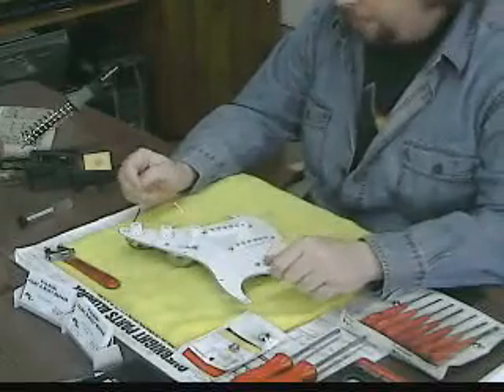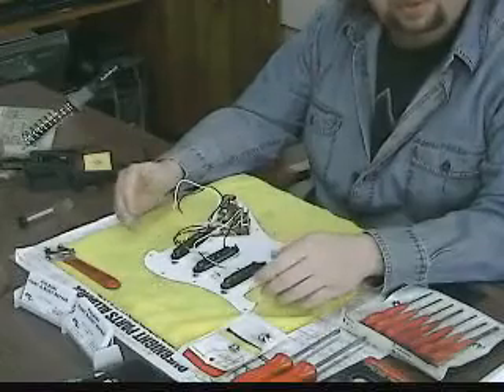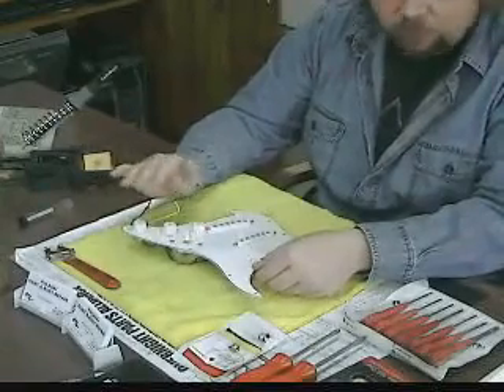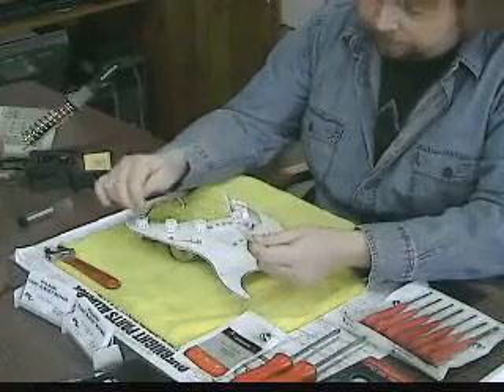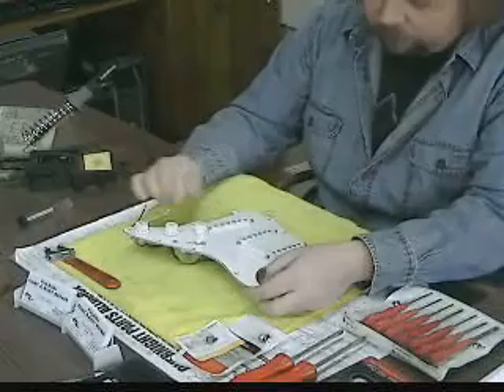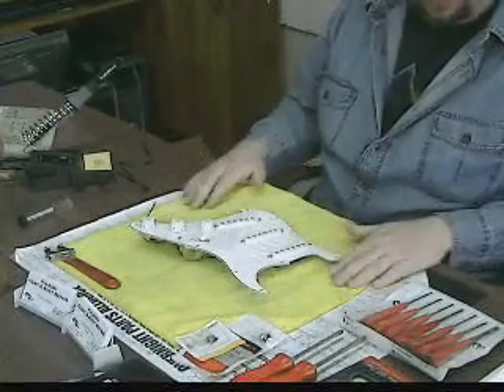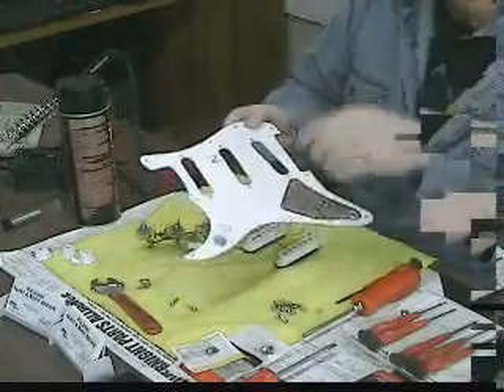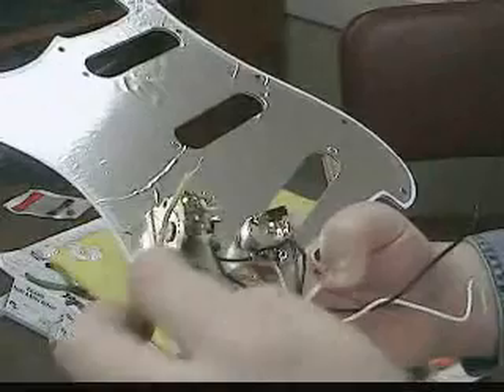CUSTOM PURPLE STRAT GUITAR PROJECT PART 3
THIS IS PART 3 OF MY PURPLE STRAT PROJECT.WIRING. I WILL HAVE TO SPLIT THIS INTO TWO VIDEOS